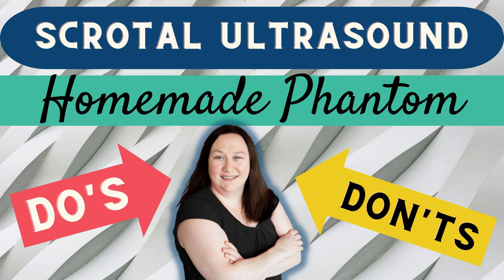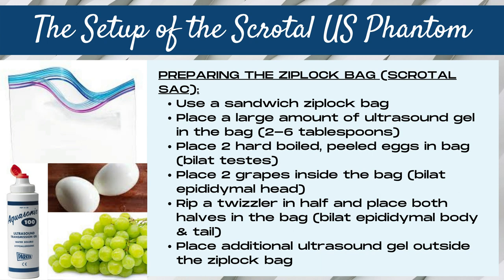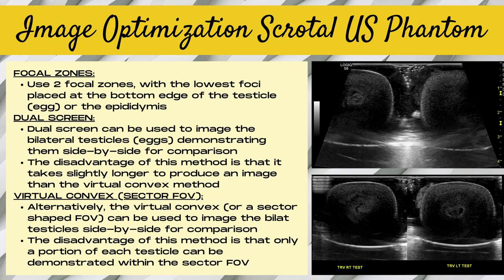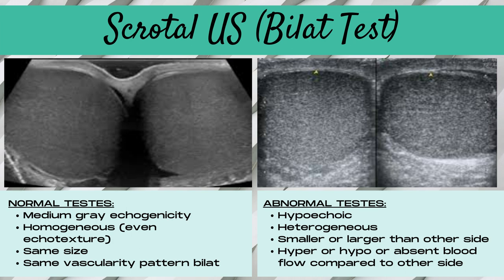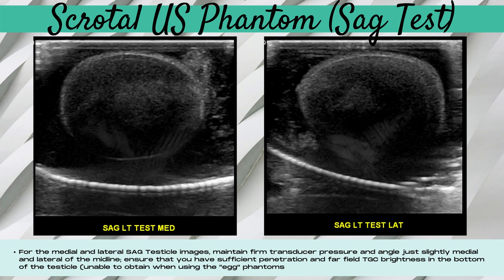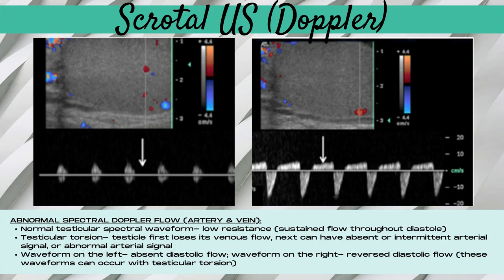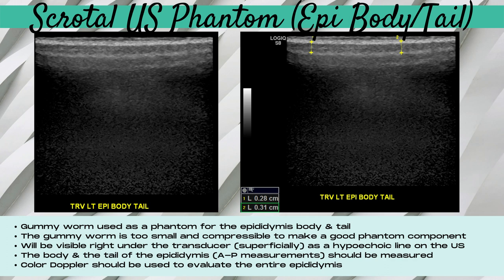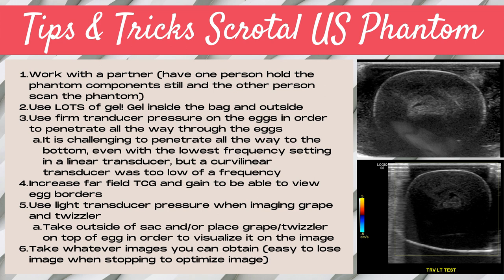Scrotal Ultrasound Homemade Phantom | Do's & Don'ts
Scrotal Ultrasound Homemade Phantom | Do's & Don'ts. Want to create a homemade scrotal ultrasound scanning phantom? We tested multiple scrotal ultrasound phantom components so that you don't have to! Learn what works (and what doesn't). Lots of phantom & real-life scrotal ultrasound images, measurements & tips along the way!

Small Parts Ultrasound (Scrotal- Protocol, Tips & Tricks): coming soon!
Small Parts Ultrasound (Ultrasound of the Submandibular Gland):
Small Parts Ultrasound (Ultrasound of the Sublingual Gland):
Small Parts Ultrasound (Ultrasound of the Parotid Gland):
Small Parts Ultrasound (Breast- Protocol, Tips & Tricks): coming soon!
Small Parts Ultrasound (Neck- Protocol, Tips & Tricks): coming soon!
Scrotal Ultrasound Homemade Phantom (Do's & Don'ts): coming soon!

Chapters:
00:00- Scrotal Ultrasound Homemade Phantom (Do's & Don'ts)
00:15- The Experiment
00:50- Good Scrotal Ultrasound Phantom Components
02:23- Poor Scrotal Ultrasound Phantom Components
04:14- Scrotal Ultrasound Phantom Setup
05:33- Image Optimization (Scrotal Ultrasound Phantom & Real-Life Scrotal Ultrasound)
10:23- Scrotal Ultrasound Protocol
12:29- Bilat Testes (Phantom & Real-Life) with & without Color Doppler
15:48- Transverse Testicle (Phantom) with & without Measurements
17:42- Sagittal Testicle (Phantom) with & without Measurement
19:50- Real-Life Scrotal Ultrasound (SAG & TRV Testicle)
20:38- Real-Life Scrotal Ultrasound (Color & Spectral Doppler)
23:27- Epididymis Head (Scrotal Ultrasound Phantom)
25:27- Real-Life Scrotal Ultrasound (TRV Epididymis Head) with & without Measurements
26:57- Epididymis Body/Tail (Scrotal Ultrasound Phantom)
29:17- Real-Life Scrotal Ultrasound (SAG Epididymis Body & Tail) with Measurements
30:37- Scrotal Ultrasound Phantom Tips & Tricks